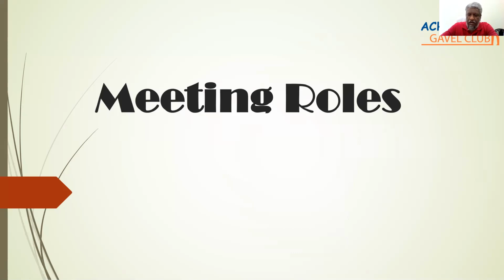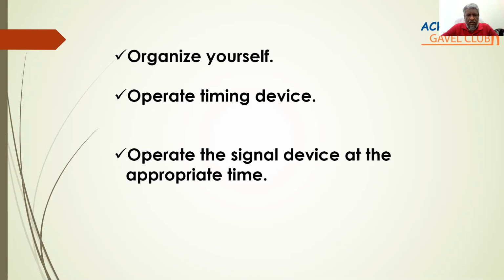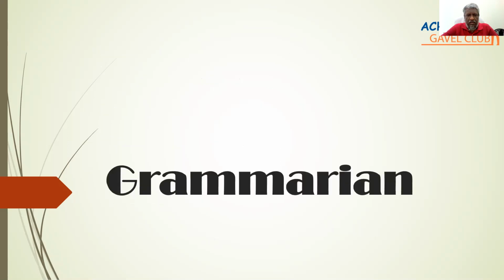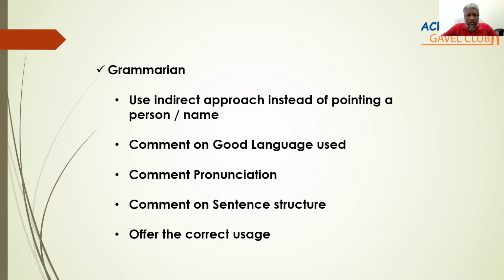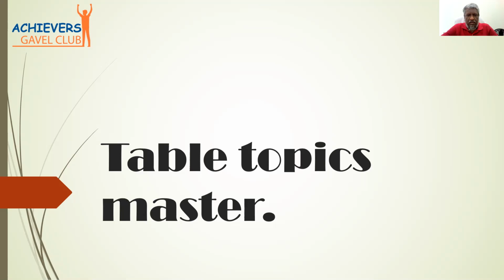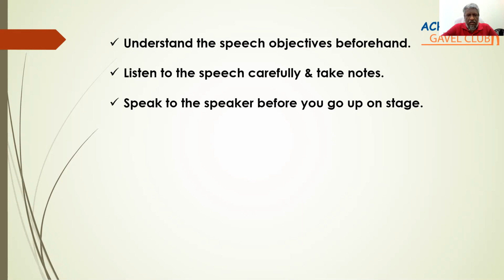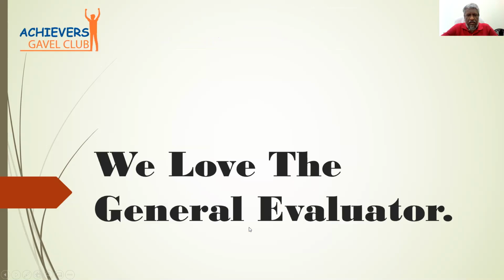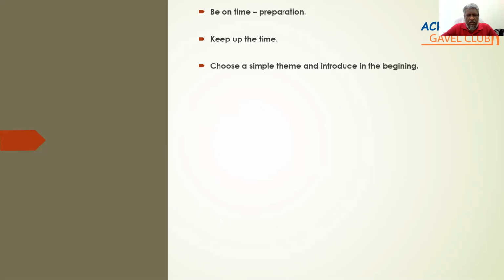Meeting Roles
For Toastmasters Meeting